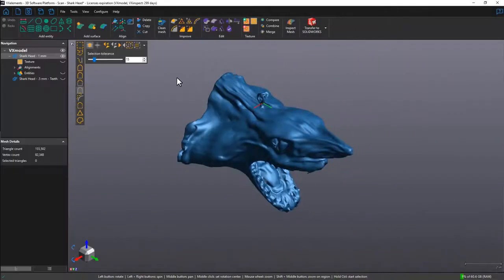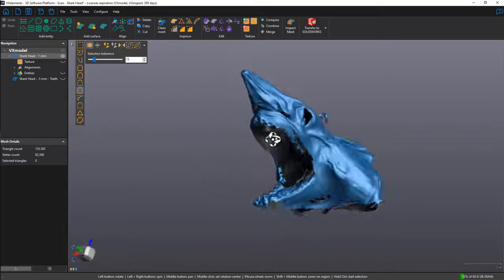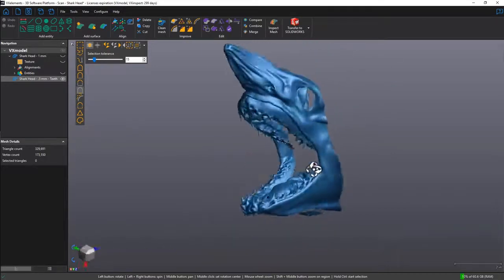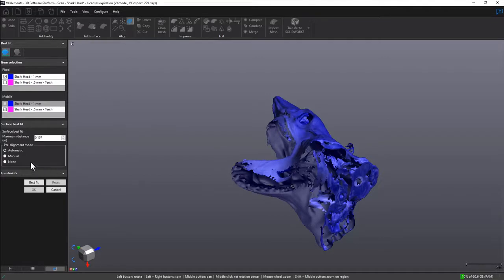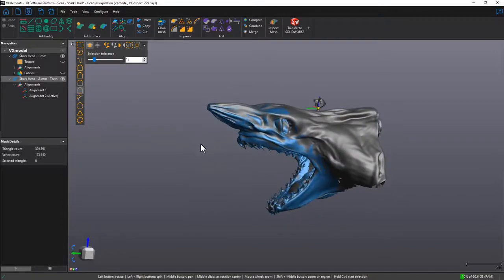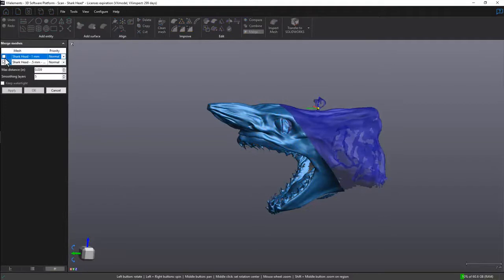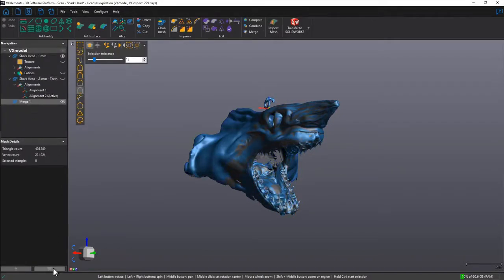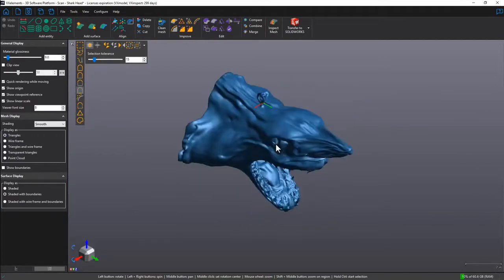S4Metro - Tutorial do Software de controlo e inspeção dimensional Vxmoldel - Merge (Creaform)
Tutorial Vxmodel - Ferramenta MERGE

Este tutorial ensina-lhe como alinhar e unir as digitalizações que fez em separado, mantendo intacta a resolução de cada um dos scannings.

No vídeo vai poder ver a digitalização da cabeça de um tubarão-mako (resolução de 1 mm) e a restante digitalização com resolução de 0,5 mm. Poderá analisar os diferentes níveis de detalhe!!

0:35 - Alinhamento automático das digitalizações com o "Best Fit"
1:13 - Uso da ferramenta "Merge" para as unir

A ferramenta "Merge" do seu VXmodel permite-lhe manter a resolução original de cada digitalização, o que significa que pode digitalizar parte de uma peça de maior dimensão com baixa resolução e fazer "Merge" na digitalização de alta resolução, para obter mais detalhes. Esta etapa economiza-lhe tempo e recursos no seu processo de design.